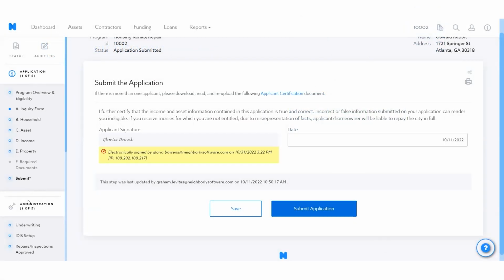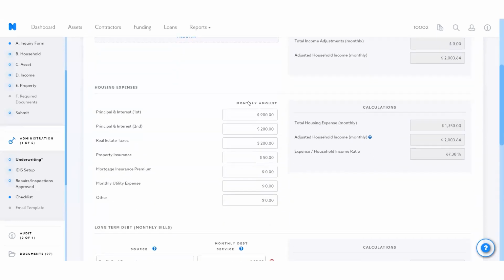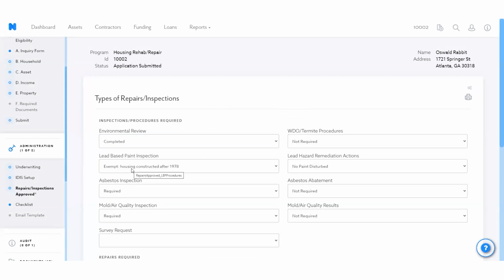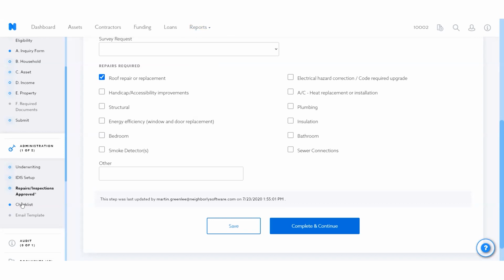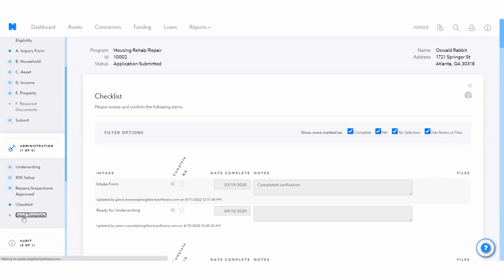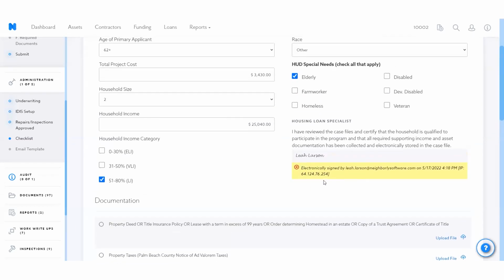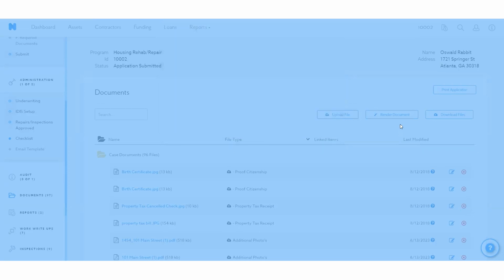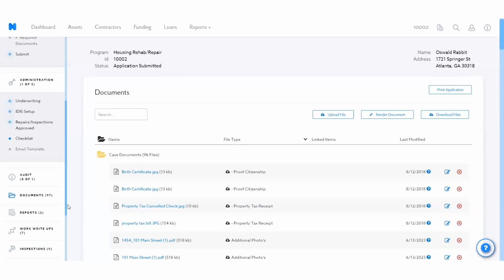Document and Audit Steps